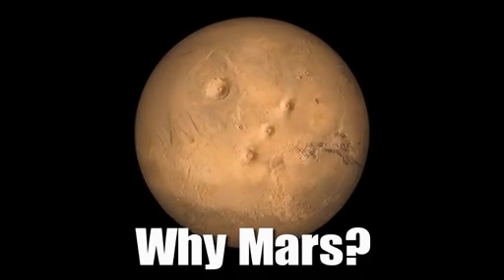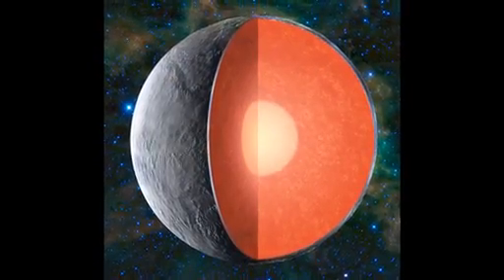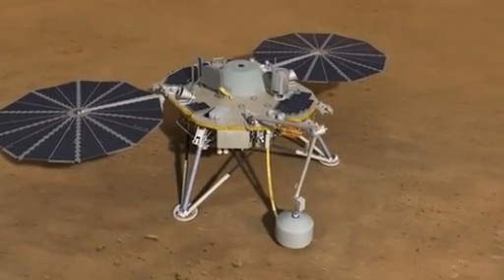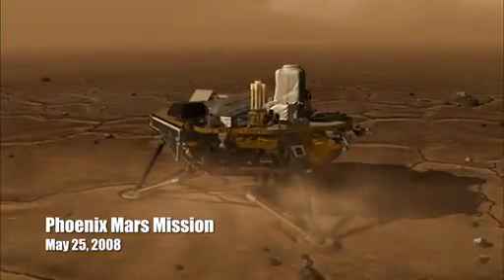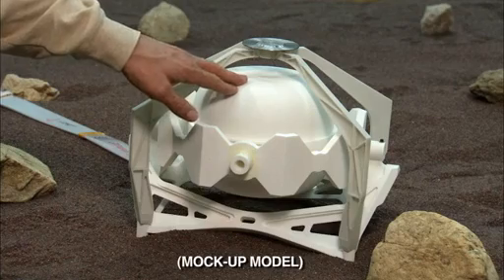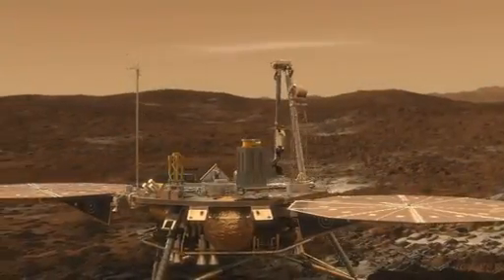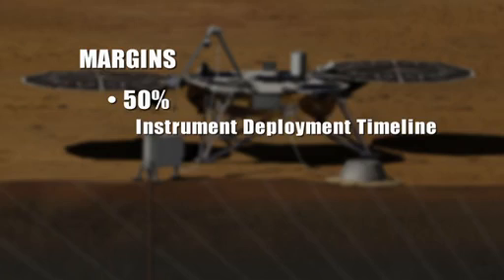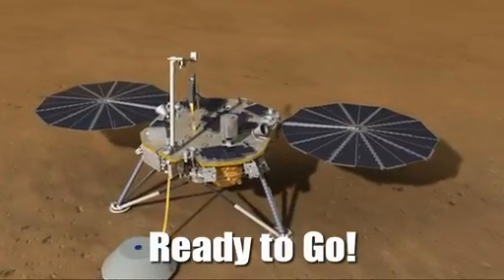Digging Deep with NASA's Next Mars Lander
Mission team members for InSight, the new Mars lander mission selected by NASA to launch in 2016, explain how the spacecraft will advance our knowledge of Mars' history and rocky planet evolution.